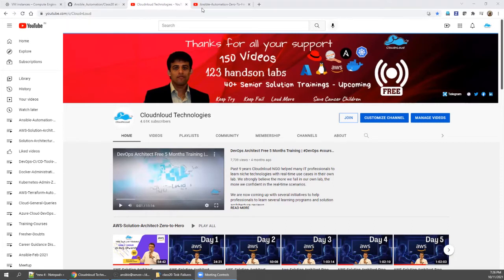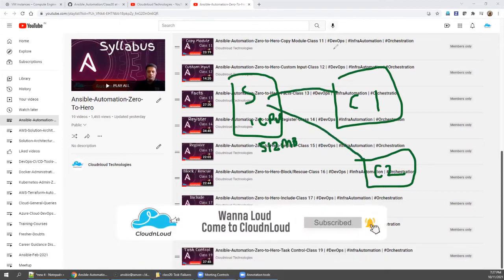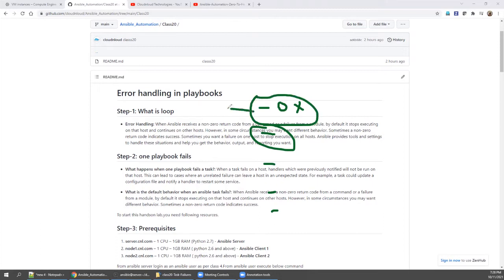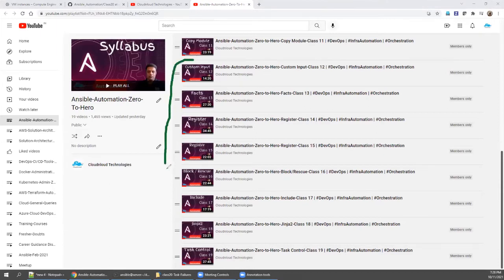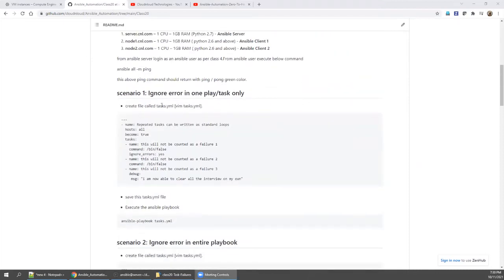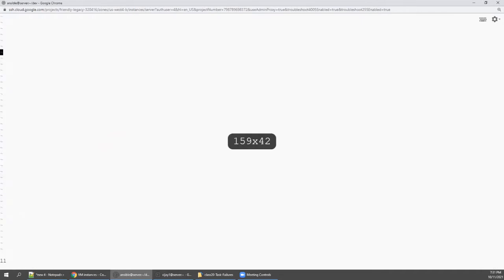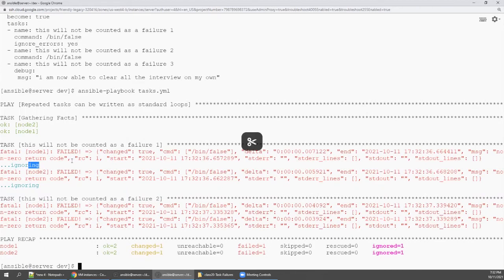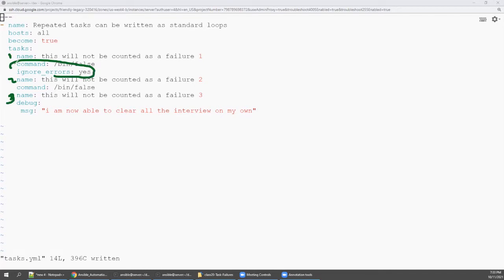Ansible-Automation-Zero-to-Hero-Task Failures-Class 20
Ansible modules are designed to be idempotent. This means that in a properly written playbook, the playbook and its tasks can be run multiple times without changing the managed host unless they need to make a change to get the managed hosts to the desired state.

However, sometimes when a task does make a change to the system, a further task may need to be run. For example, a change to a service’s configuration file may then require that the service be reloaded so that the changed configuration takes effect.

Cloud/DevOps Architect - Free Training

Vijayabalan Balakrishnan